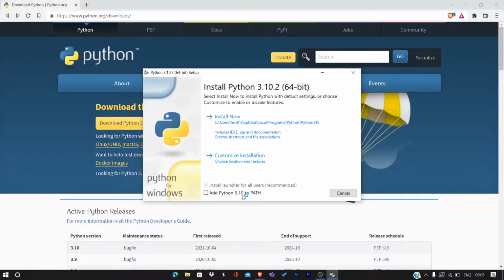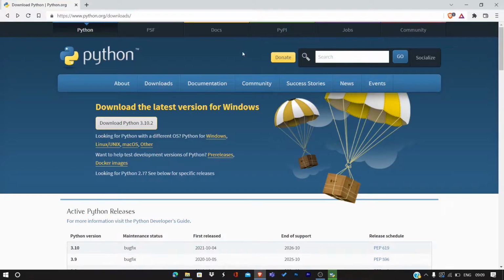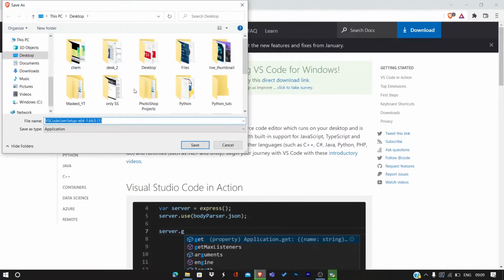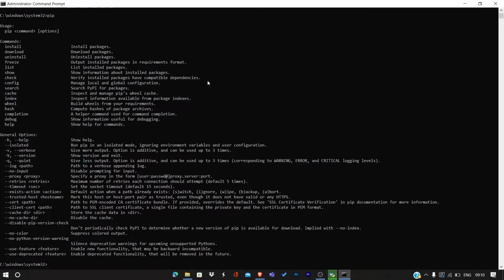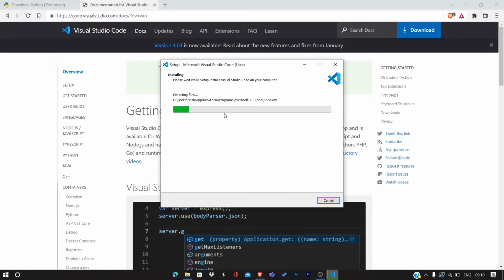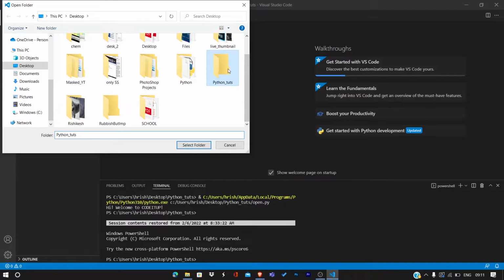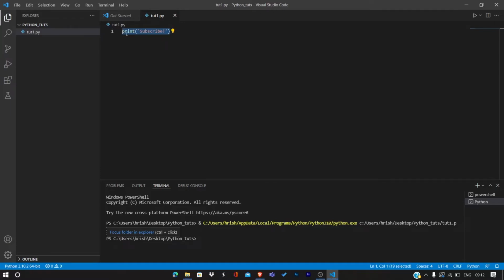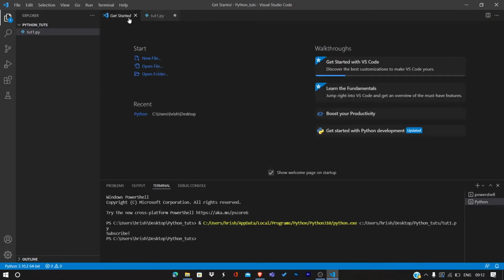How to download and Install Python & Visual Studio Code | Python tutorials for beginners! #2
Welcome to CODEITUP WITH HRISHAV! I'm a 13 year old enthusiastic coder.